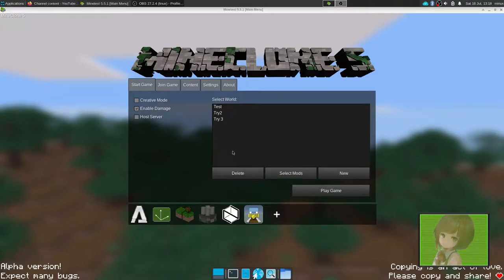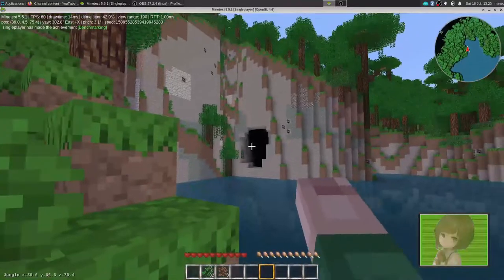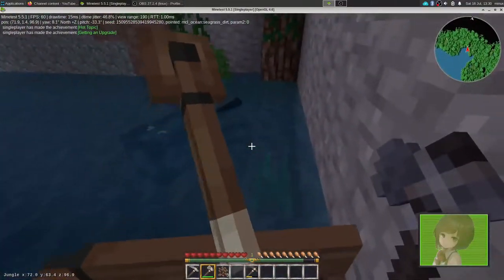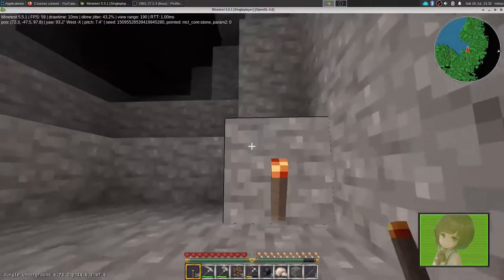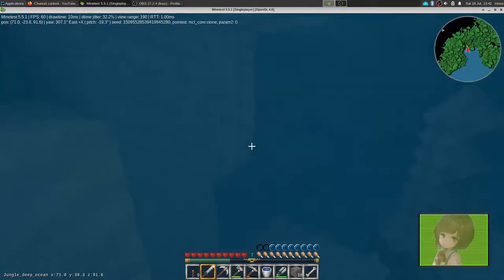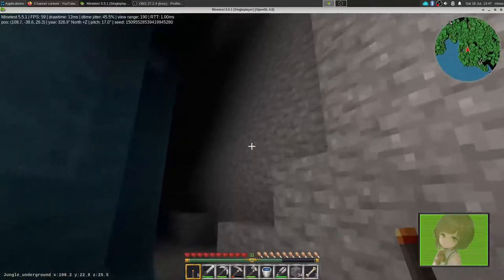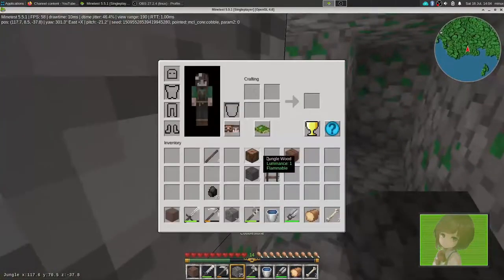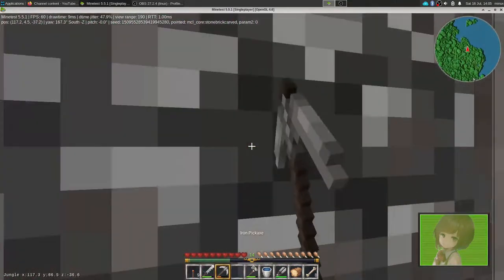Minetest Monday Some more Mineclone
Here is some more footage of Minetest's Mineclone.